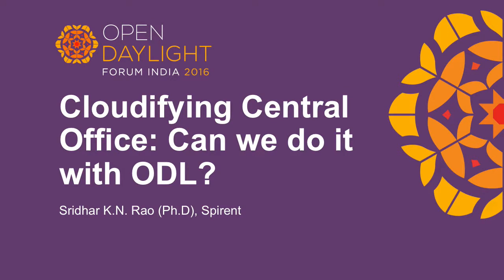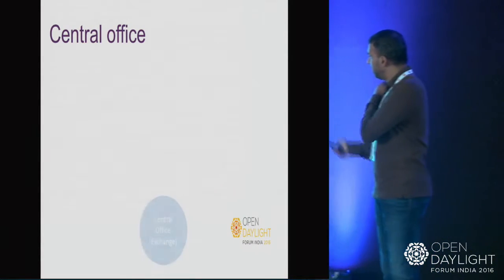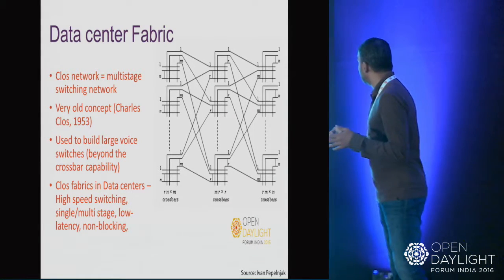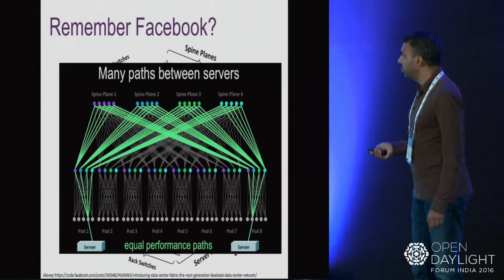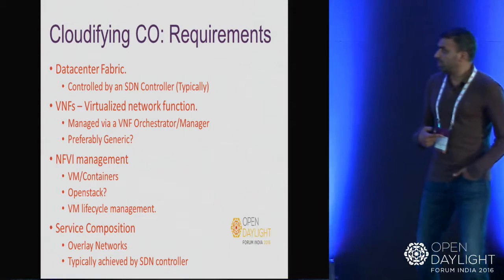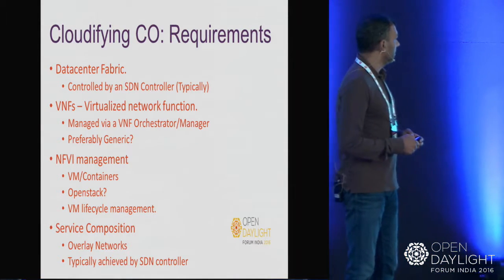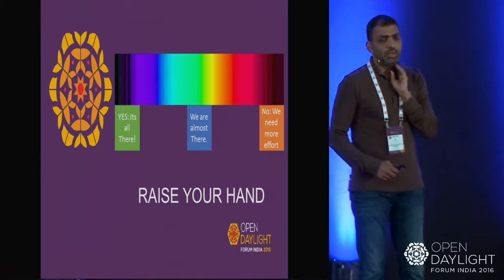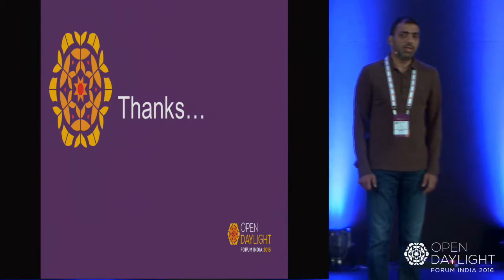Cloudifying Central Office: Can we do it with ODL? by Sridhar K.N. Rao (Ph.D), Spirent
Cloudifying Central Office: Can we do it with ODL? - Sridhar K.N. Rao (Ph.D), Spirent

1.       Introduction
2.       Pre-reqs
2a.       What is a Central Office?
2b.       Data Center Architecture – State of Art.
3.       What it means to cloudify a central-office?
4.       How to realize it with ODL – What is present and what is missing?
5.       Conclusion